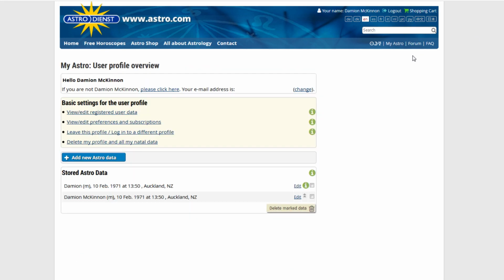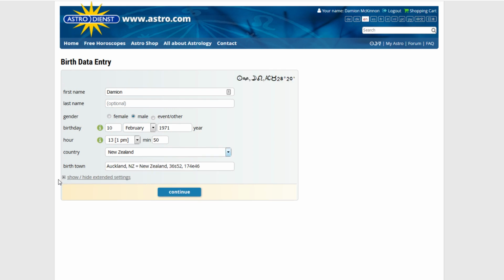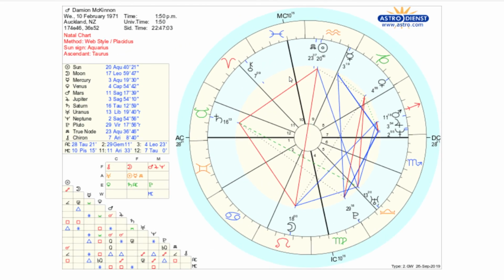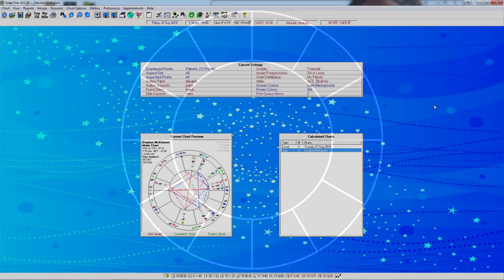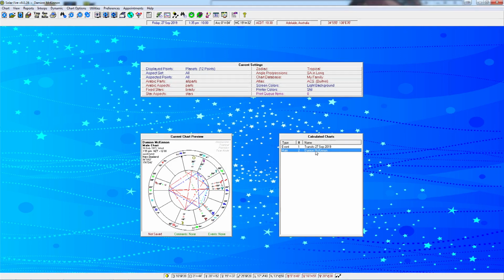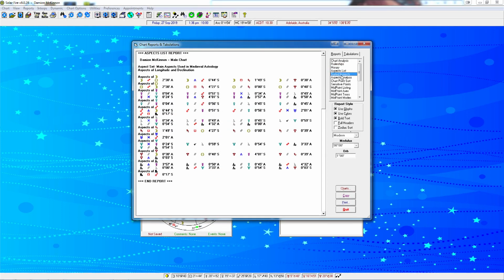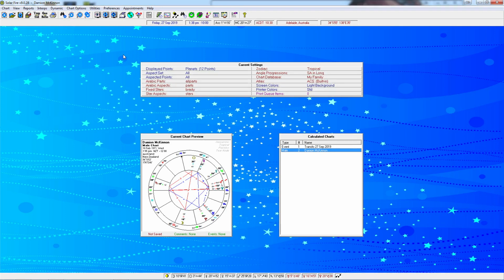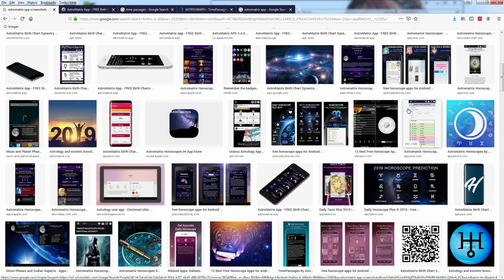Creating A Natal Chart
Ready to discover your Big 3? This video will show you haw to create your astrology chart. you'll learn the information you'll need to gather and how to create your free natal astrology chart

You'll also get a look at some of the software packages out there on the market right now that will help you to lift your astrology game.

To complete this course on Udemy, go You'll receive a Udemy certificate of completion and your knowledge will be tested with a short quiz.

To learn more about Modern Astrology or to find out how to get a natal astrology reading,